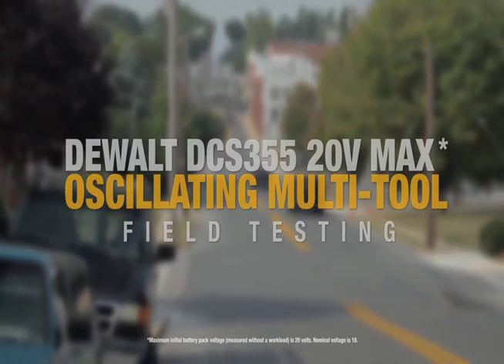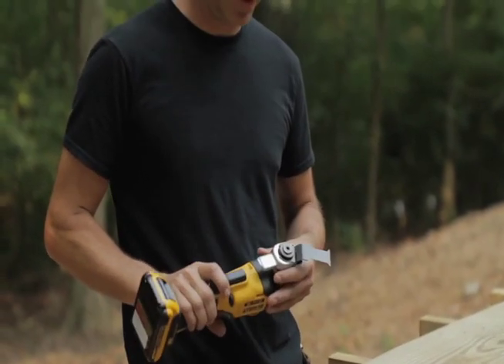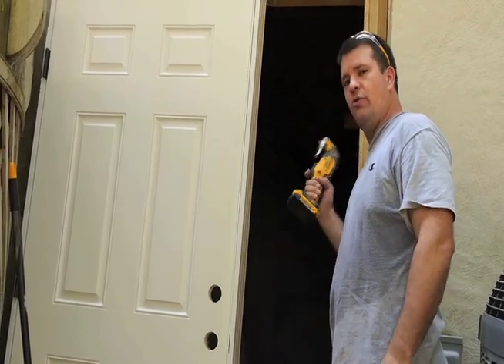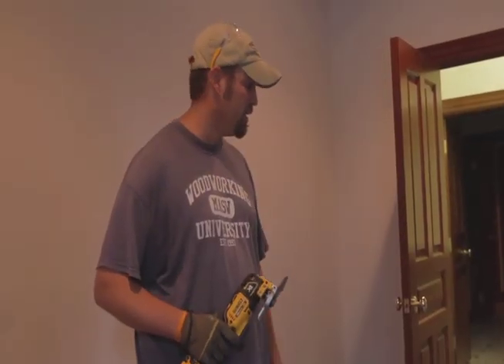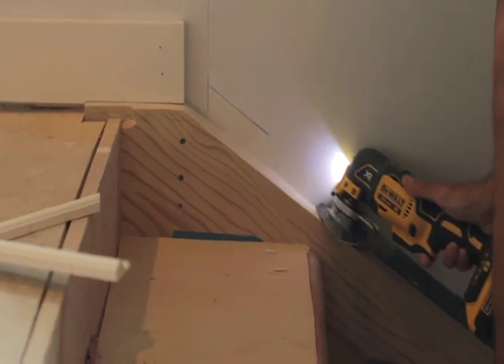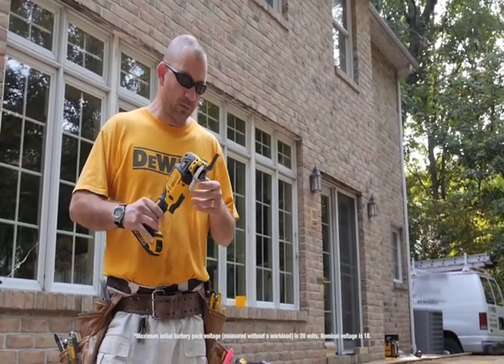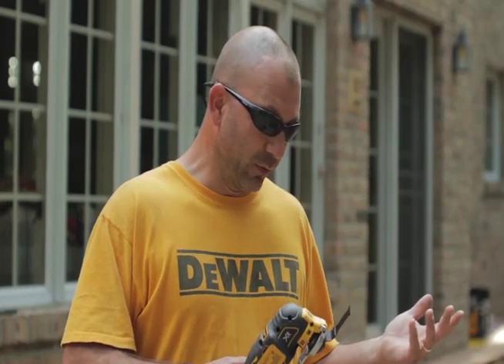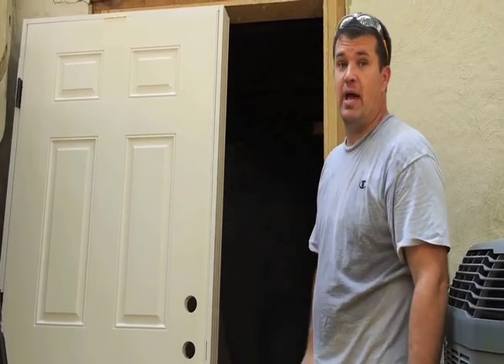DeWalt 20 V MAX* XR Lithium Ion Oscillating Multi-Tool Kit Model DEWALT-DCS355D1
DEWALT 20 V MAX* XR lithium ion oscillating multi-tool kit. DEWALT oscillating tool guide system allows users to set the depth or height for a series of cuts.